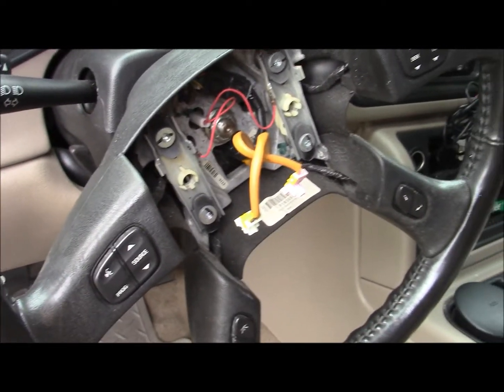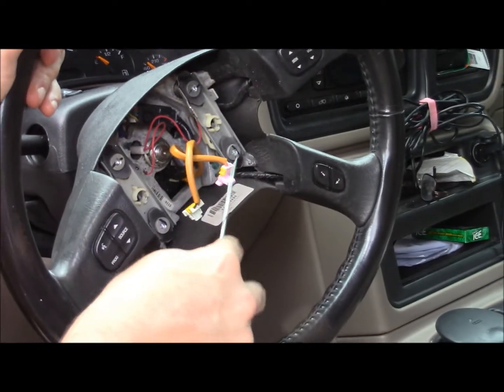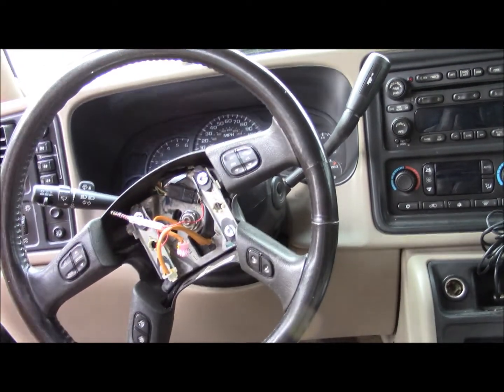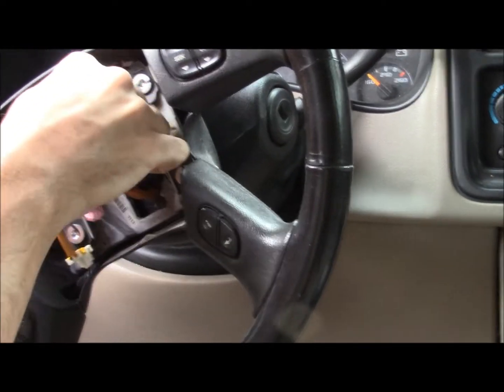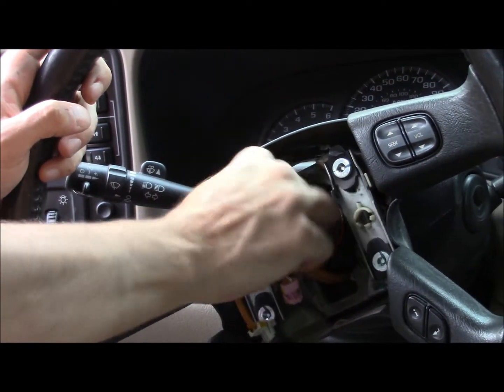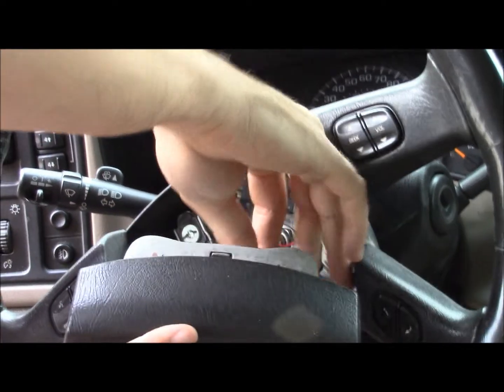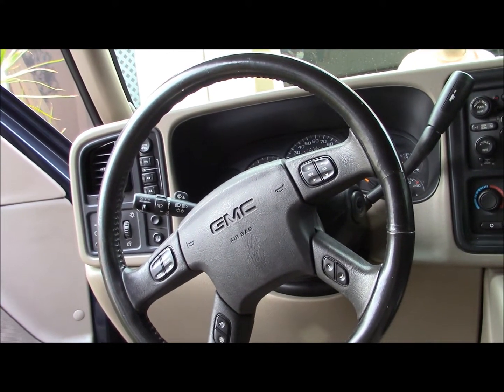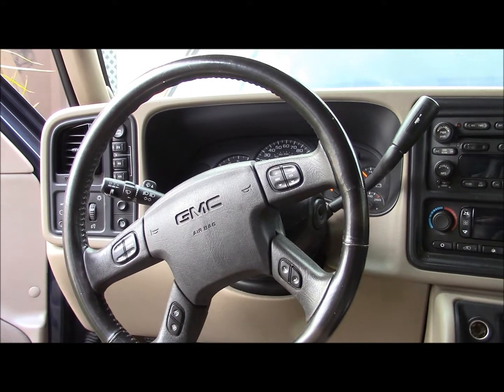Repairing a Broken Horn...GMC Sierra